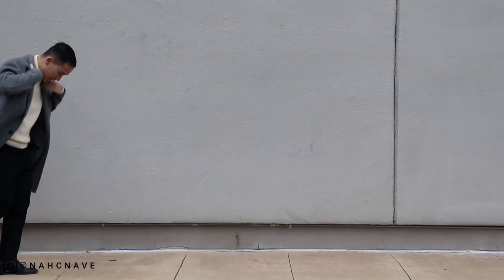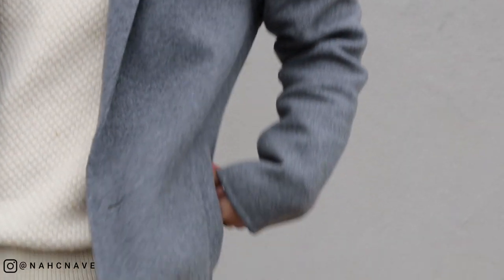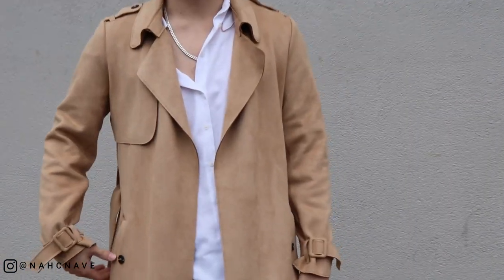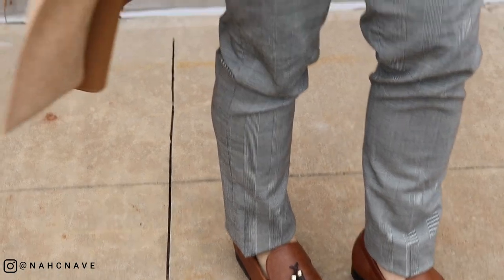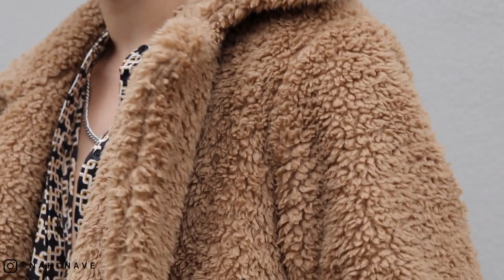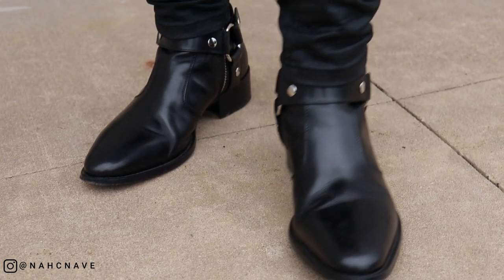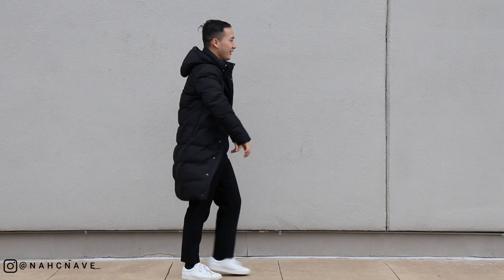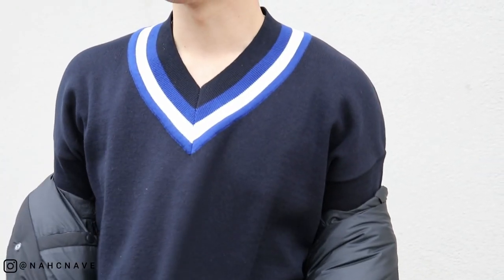How to Style: Coats | Ways to Wear Overcoat, Trench Coat, Fur Coat, Down Coat | Men's Fashion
how to style coats

• Music
Barradeen - Summer Coffee